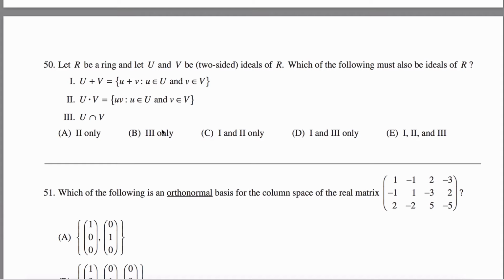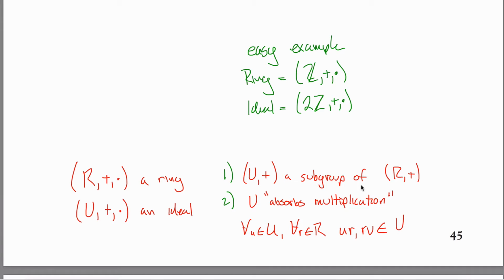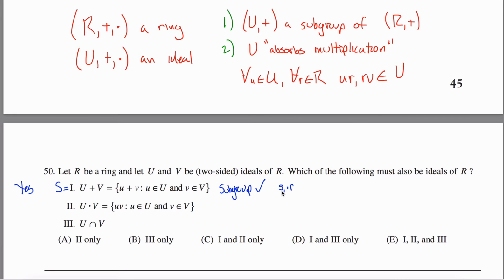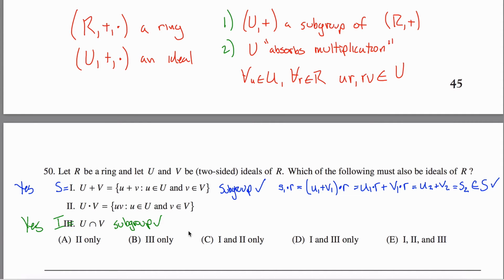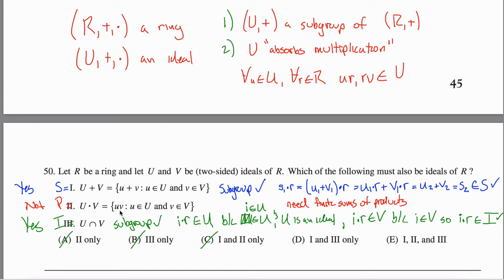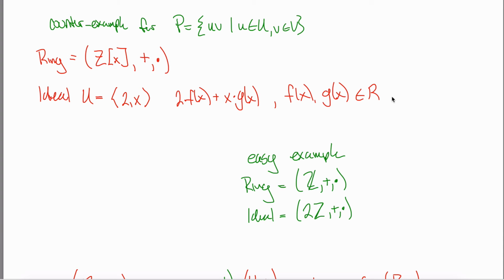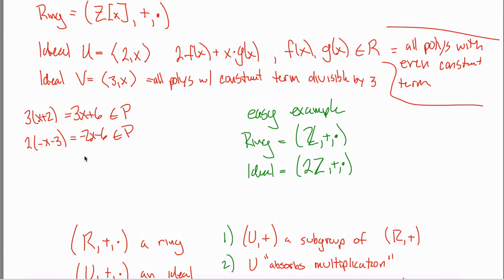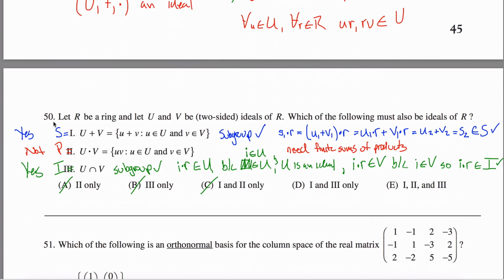Math Subject GRE Practice Test #50 GR1268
Note: I also have solutions for practice test 3768 Figured I’d make solutions to help folks study. Please comment on more efficient strategies for solving.